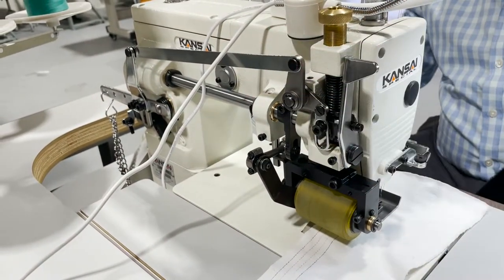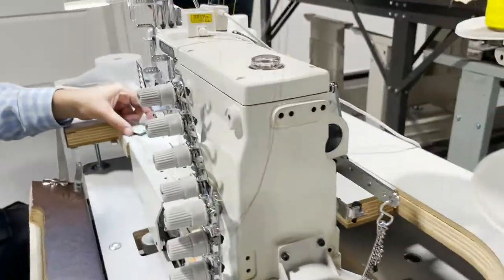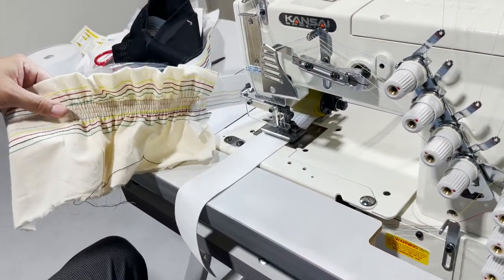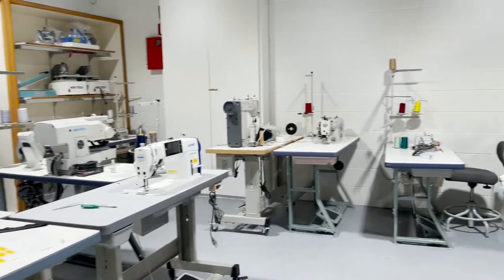Product Showcase -Kansai 1404PMD 4-Needle Chainstitch Sewing Machine- Goldstartool.com -800-868-4419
In today's video, David showcases the Kansai 1404PMD 4-Needle Chainstitch Sewing Machine, reviewing its features, functions, accessories, and gives a brief preview of the new studio in downtown Los Angeles!